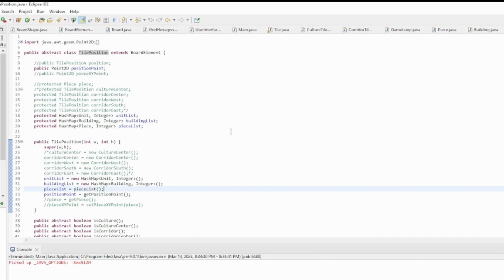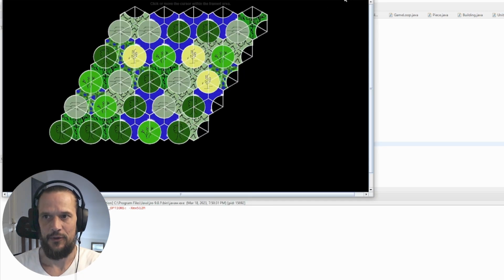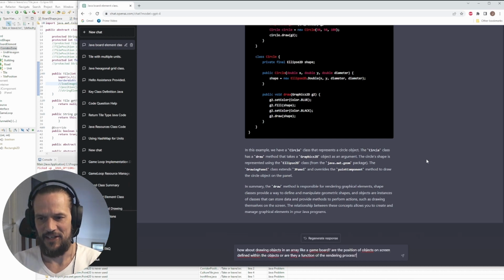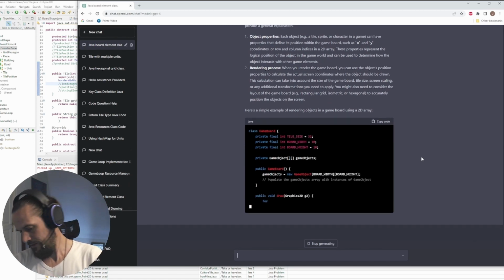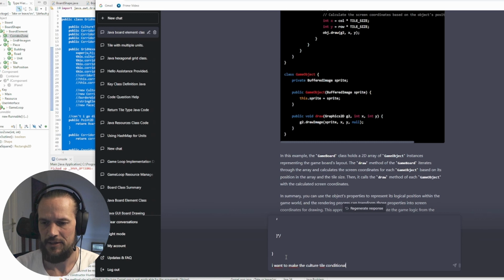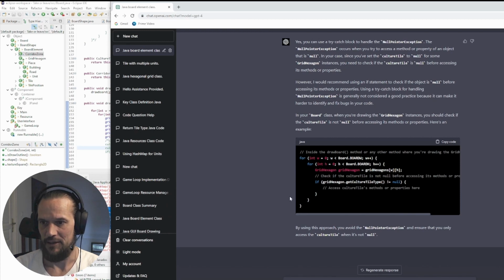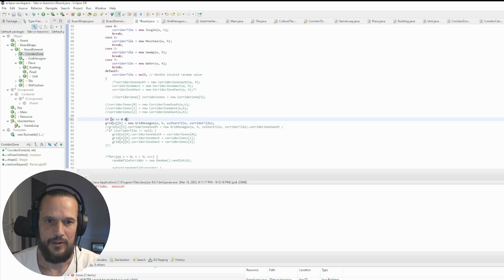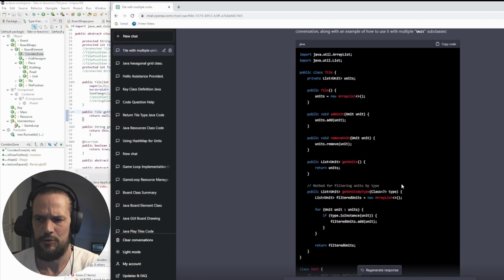Board Finetuning & some Rendering Questions (gpt4)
ChatGPT helps unstuck my brain which is confused about the relation between objects and rendering. I need to stop thinking about abjects in an array as objects on the screen.

I also do some small tweaks to the board to make culture tiles enclosed by corridor tiles on all sides and eliminate 1 useless corridor on the corner.